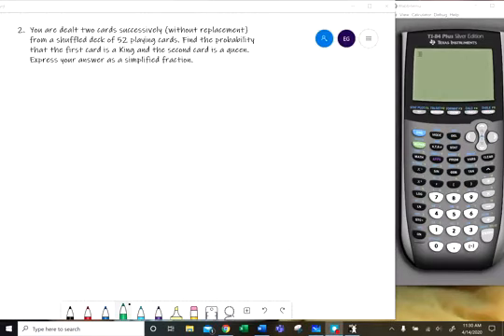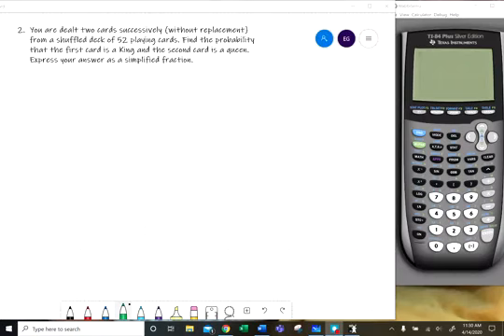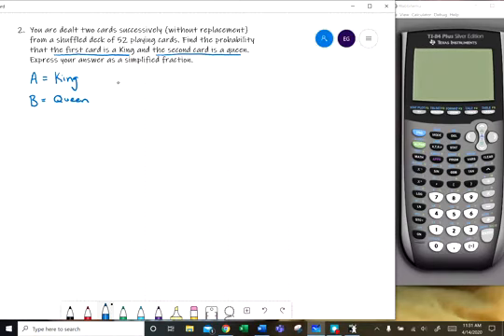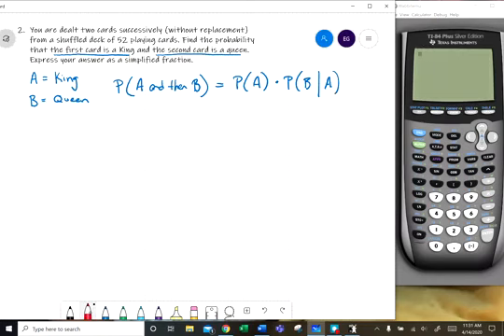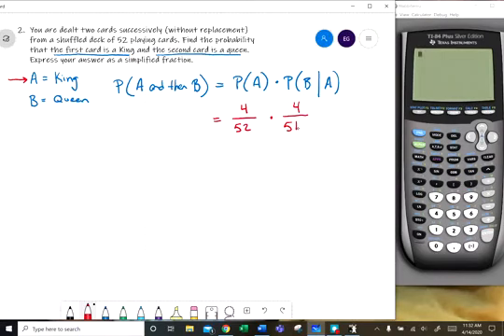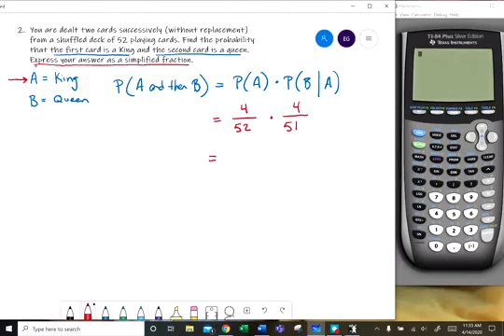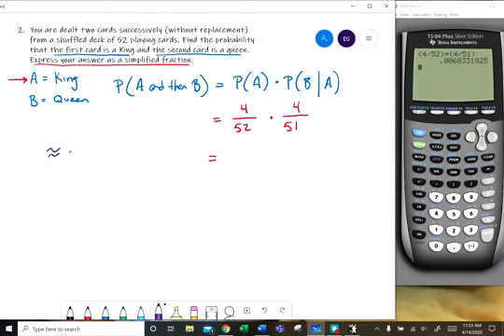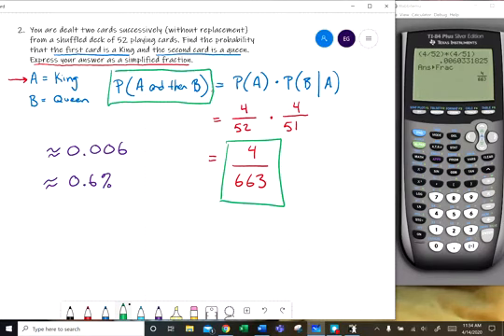Multiplication Rule of Probability - Basics - Solution #2